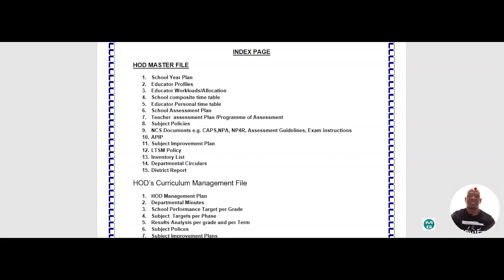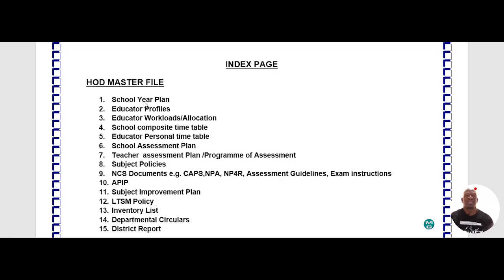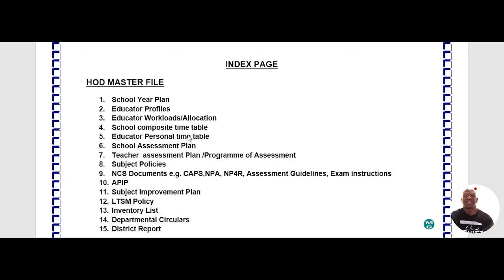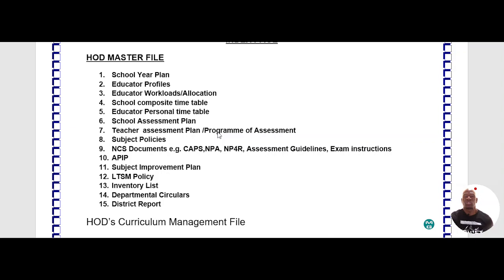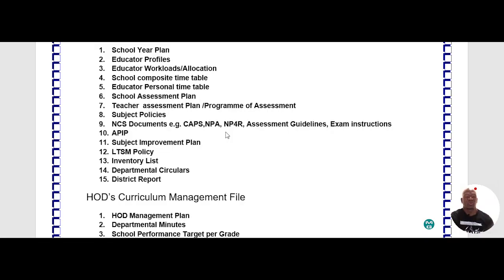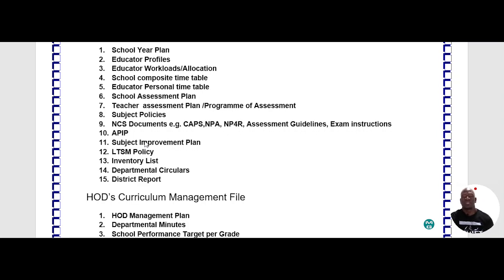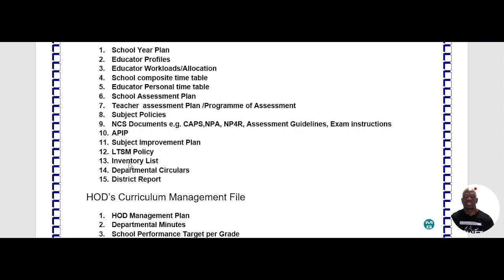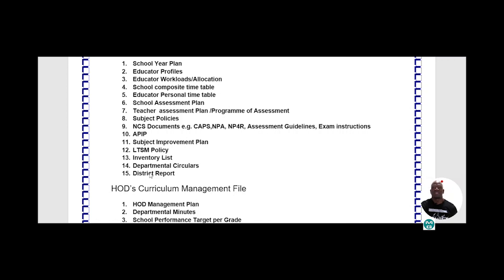The important documents that must be in the HOD file in a school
This video highlights some of the important documents that must be in the HOD file at school. The pointers highlighted in the video will enable heads of departments to manage the departments effectively.